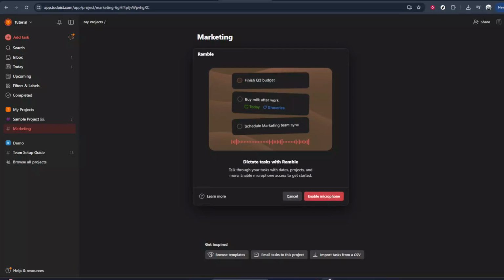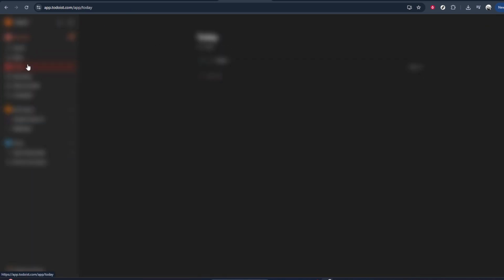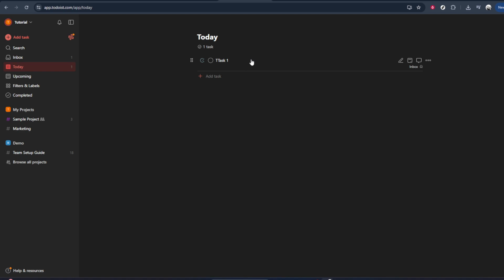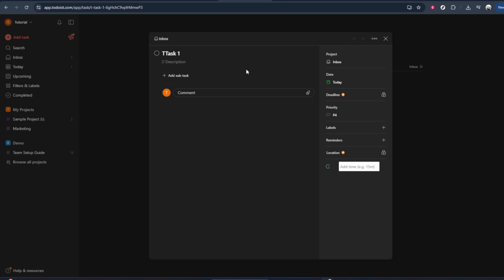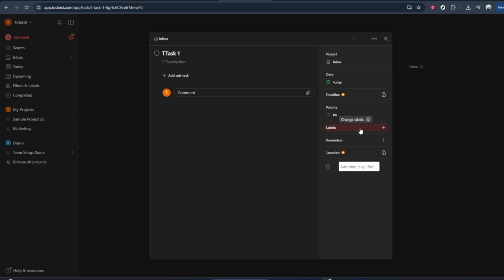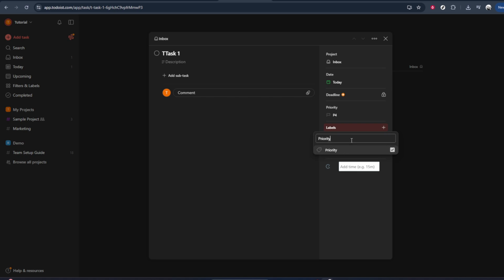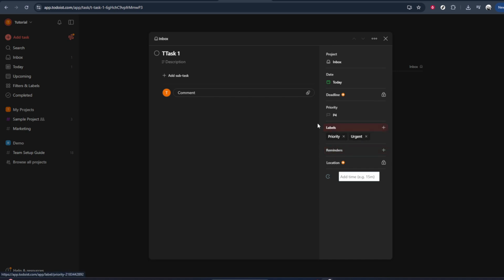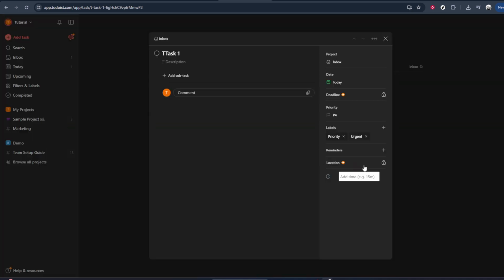How to Add a Label in Todoist | Quick Guide 2026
In this video, you’ll learn how to add a label in Todoist to better organize your tasks and improve your productivity.